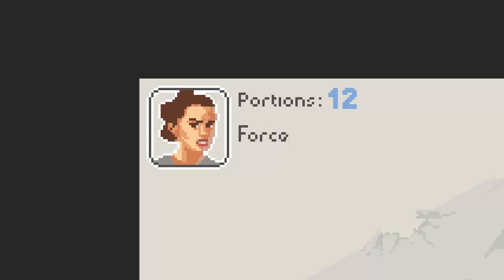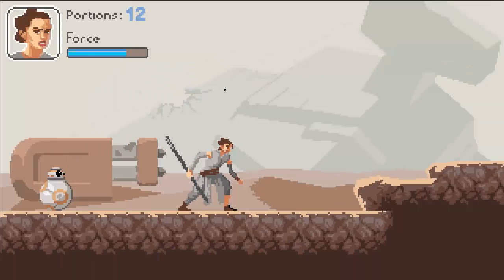Star Wars the force awakens pixel art video game mockup Narrated - EN - US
A narrated version of my pixelart mockup of what a 90's videogame about the force awakens could look like